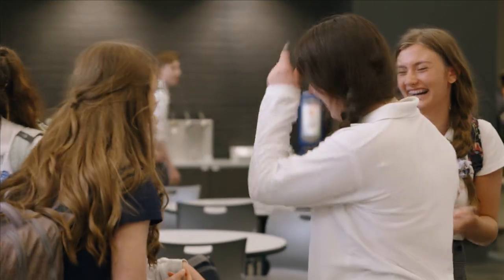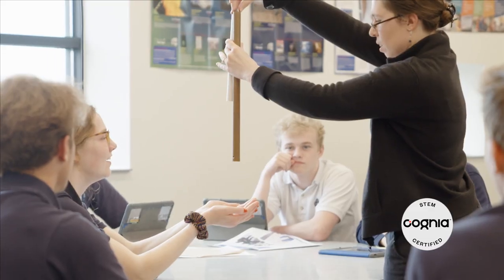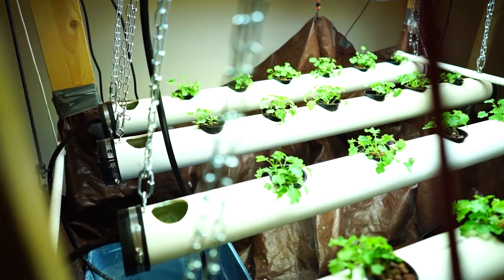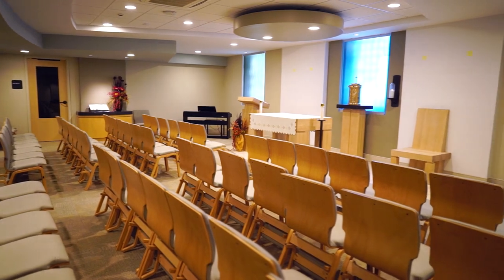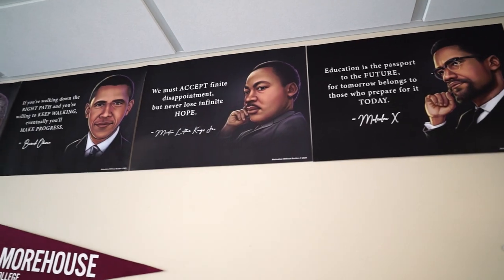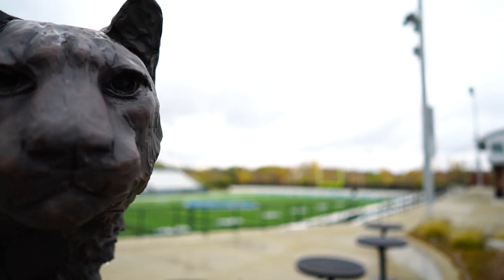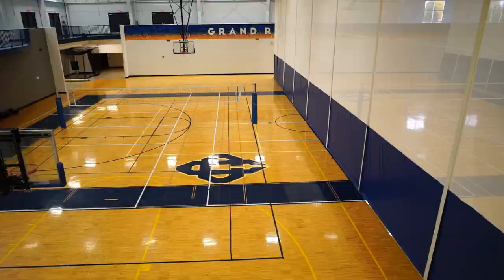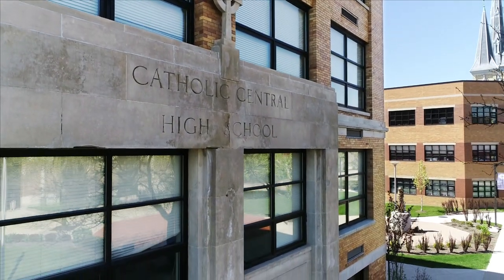Catholic Central Virtual Tour